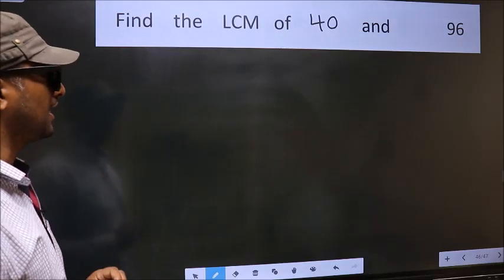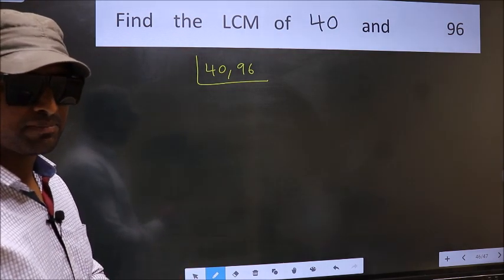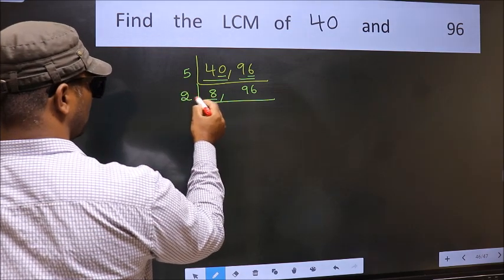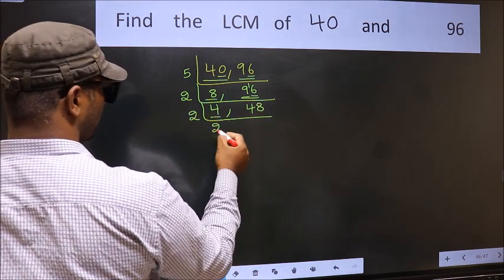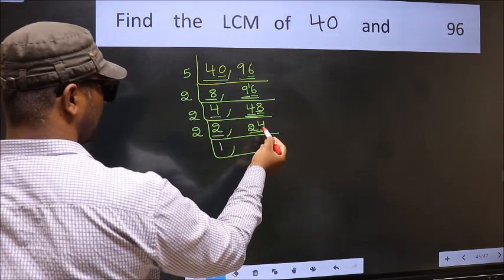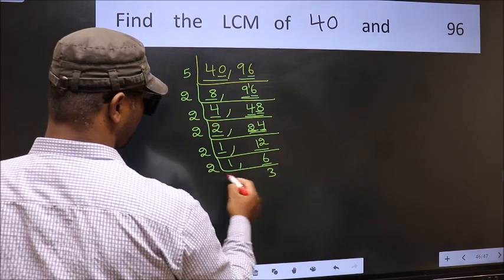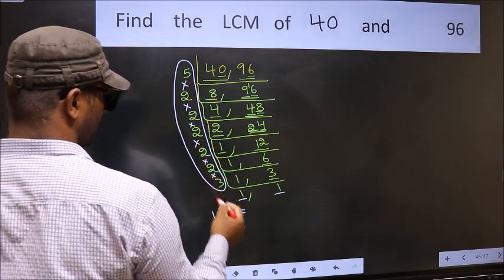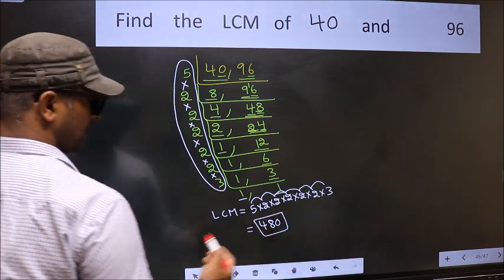LCM of 40 and 96